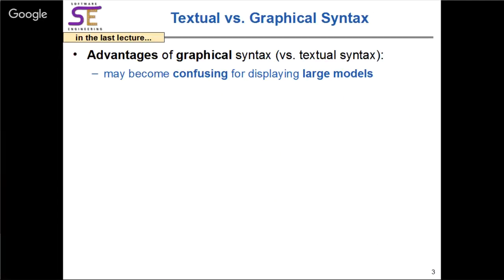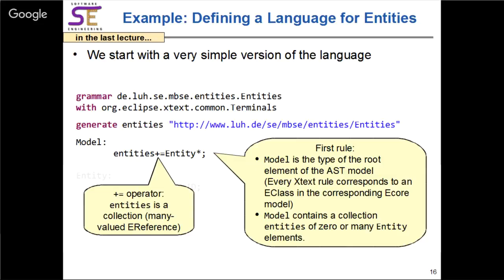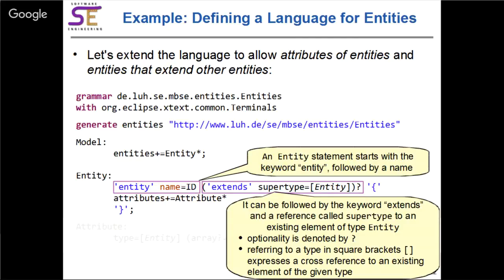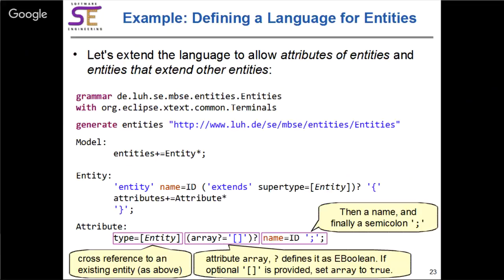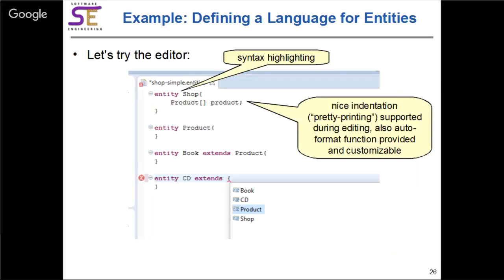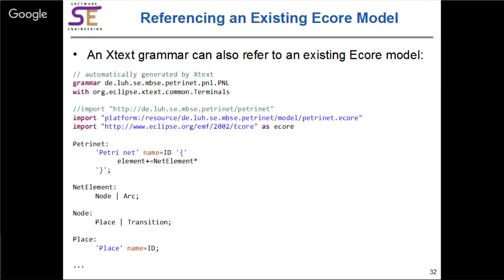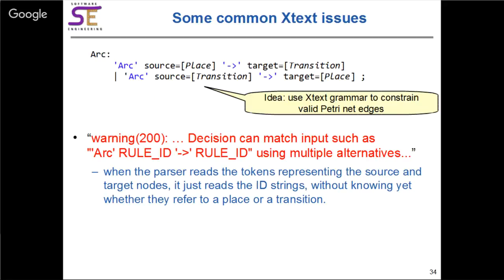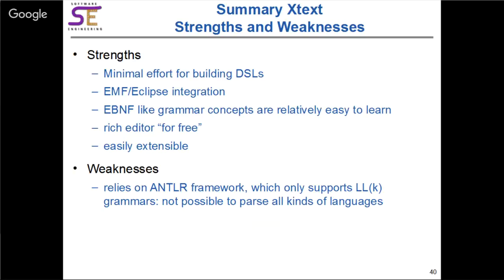MBSE 17 Lecture 06